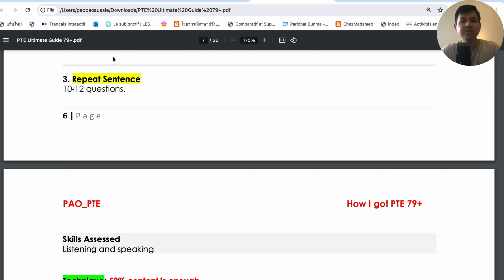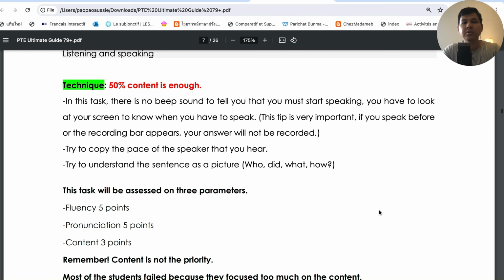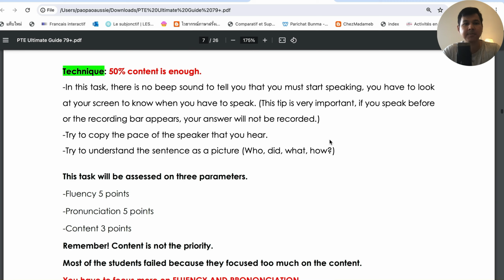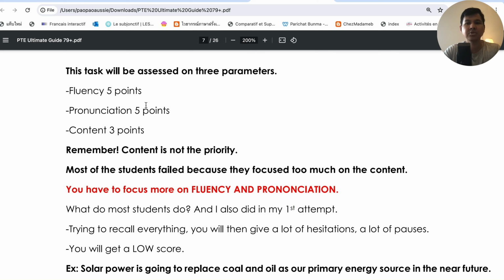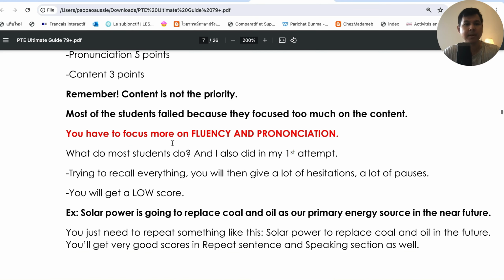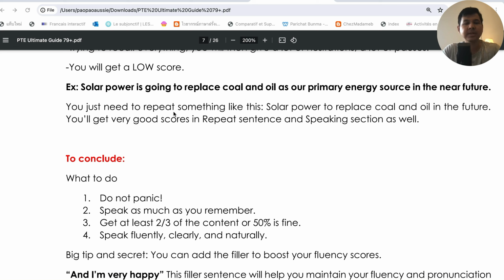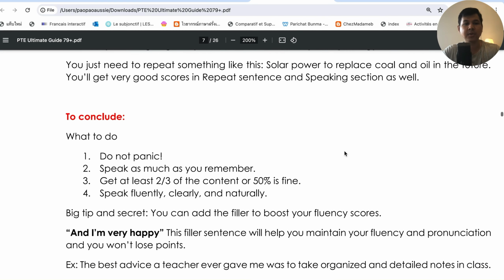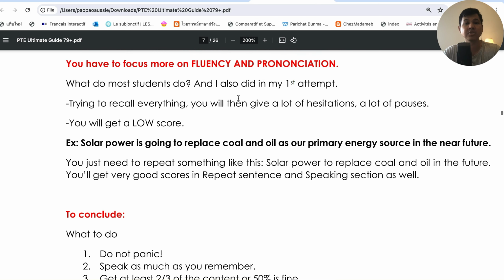I GOT PTE Speaking 90: HOW TO REPEAT SENTENCE?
I will share all tips and tricks for Pte Speaking Section✌️

❤️Download my FREE PTE Ultimate Guide to Score 79+ here!!!